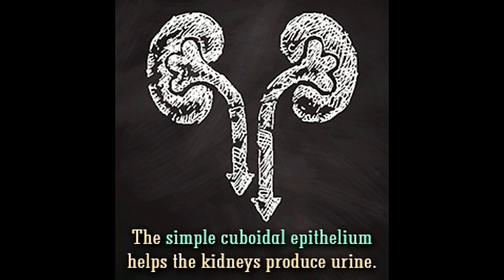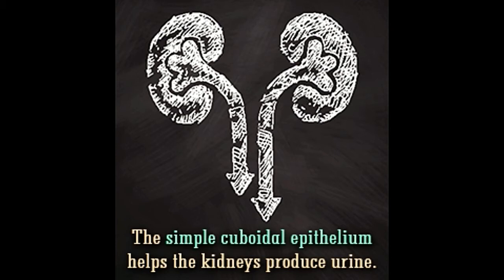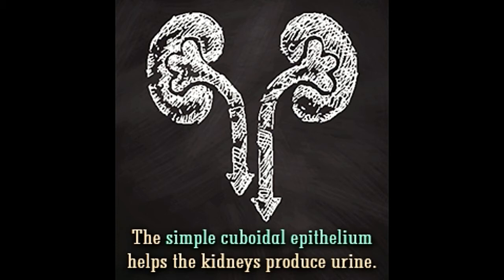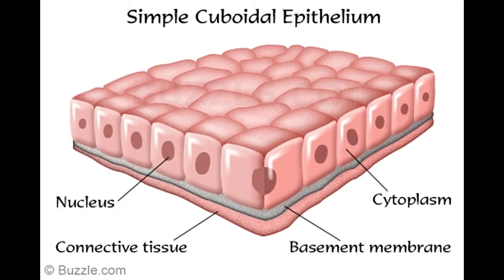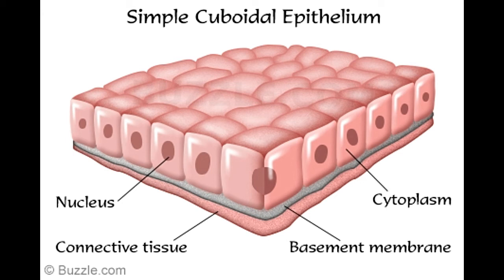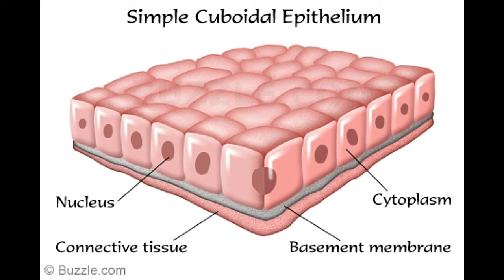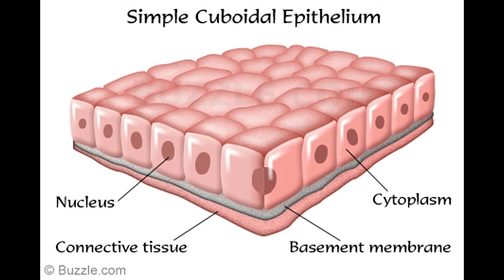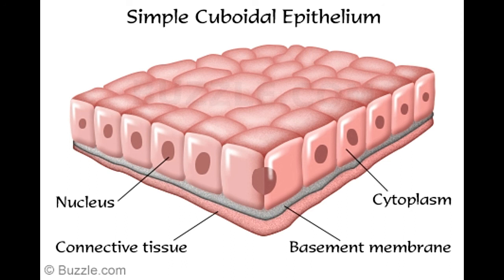Simple Cuboidal Epithelium Location Structure and Function